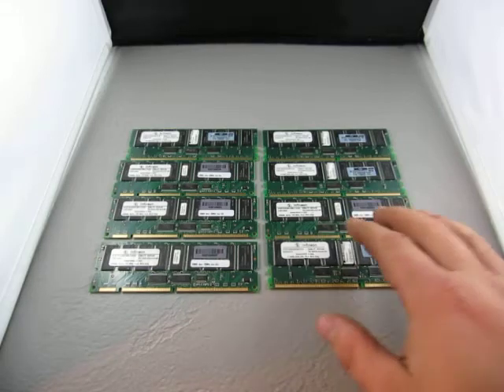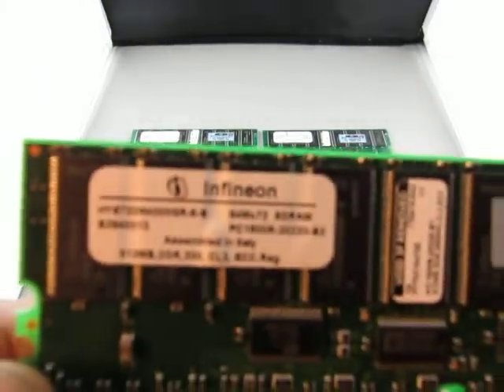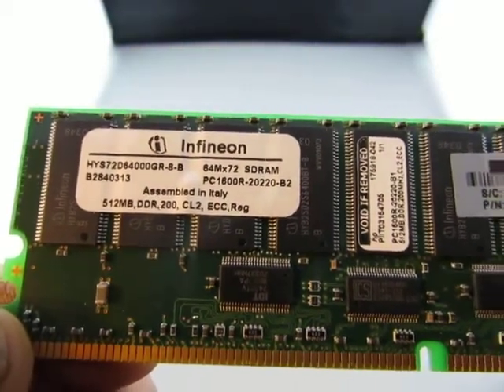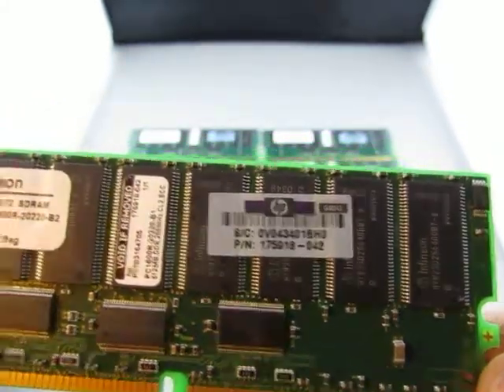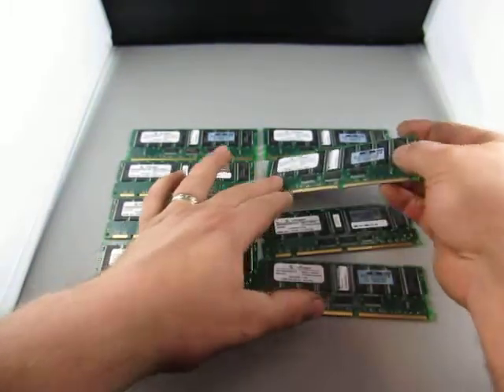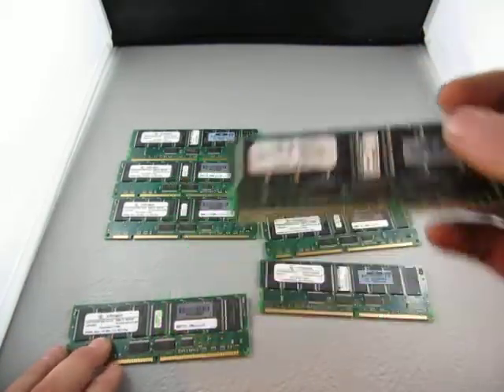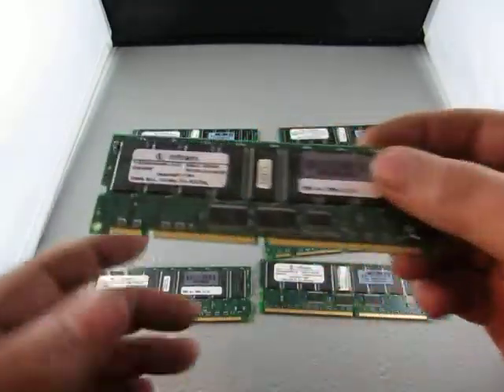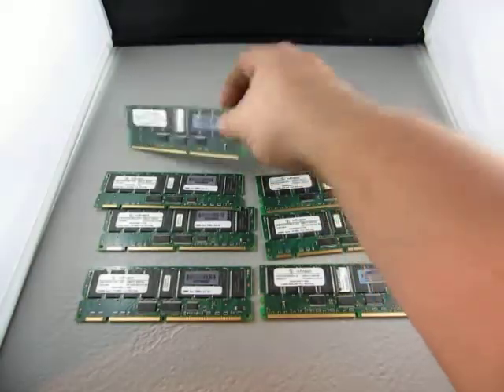9295 3174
Ebay Auction